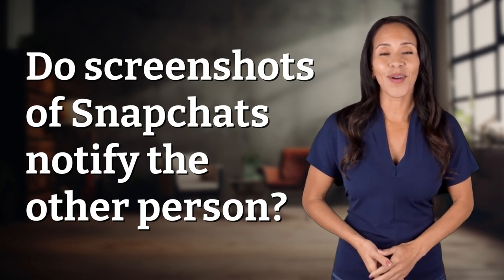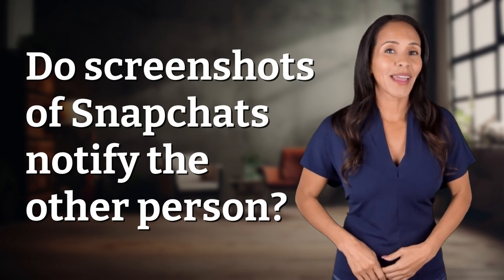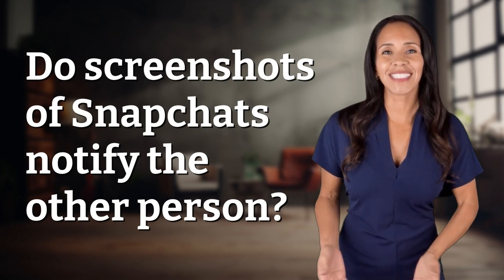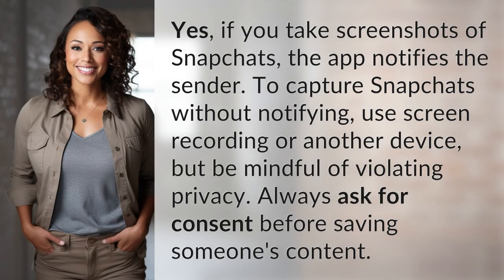Do screenshots of Snapchats notify the other person?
Stealthy Snapchat Screenshots: What You Need to Know 👉 Snapchat Screenshots 👉 Learn how to take screenshots on Snapchat without alerting the sender. Respect privacy and always ask for permission before saving someone else's content.

Laura S. Harris (2024, July 10.) Do screenshots of Snapchats notify the other person?
    🌐 AskAbout.video